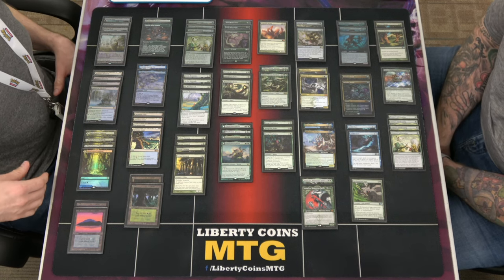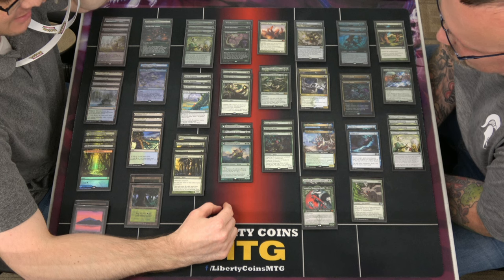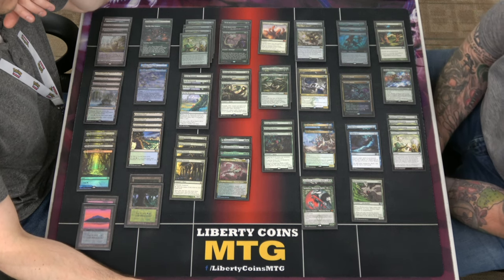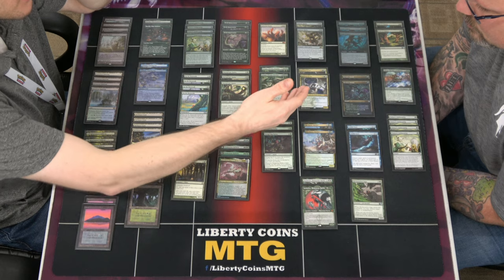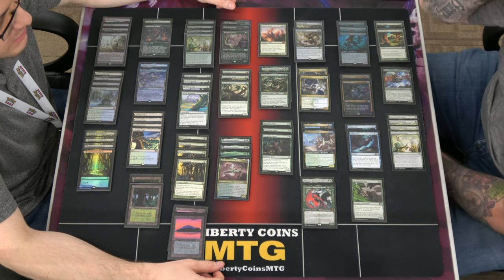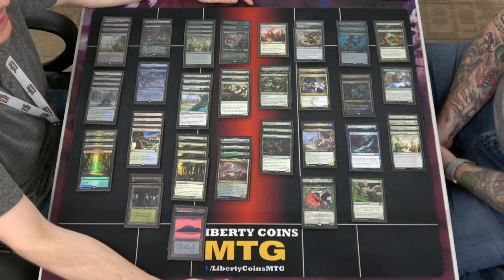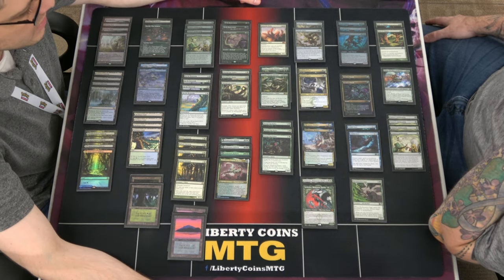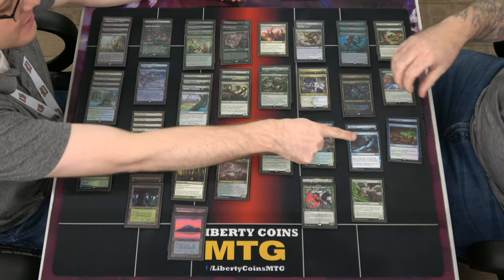Garrison's Pioneer Simic Hydras Deck Tech!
Regular REL
Format: Pioneer
Latest set: Wilds of Eldraine

You may not use dice to track life totals at Competitive REL!

Open Discord.